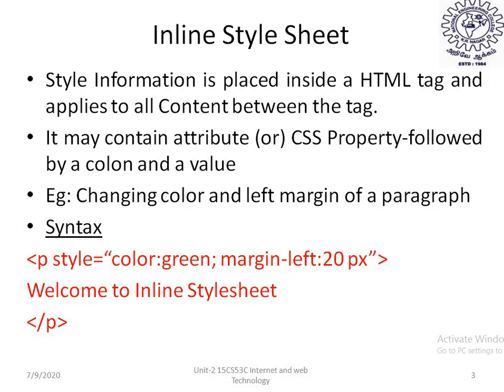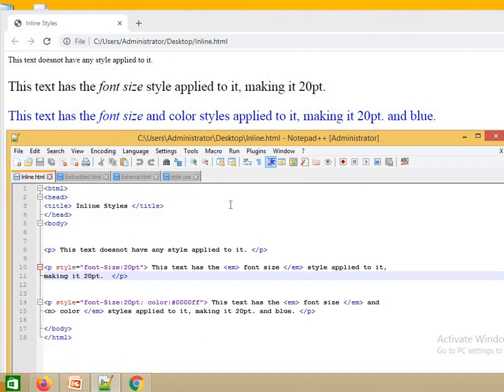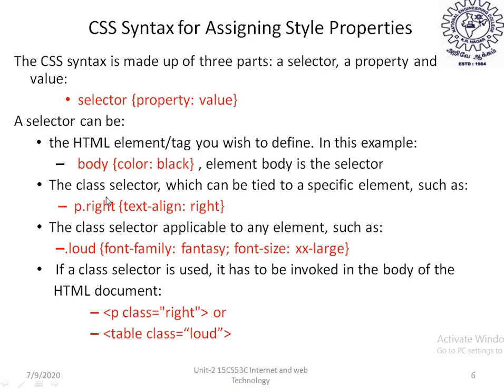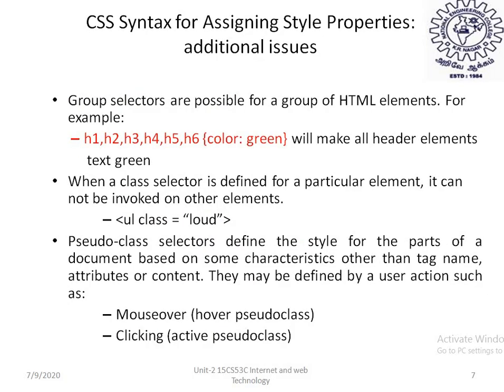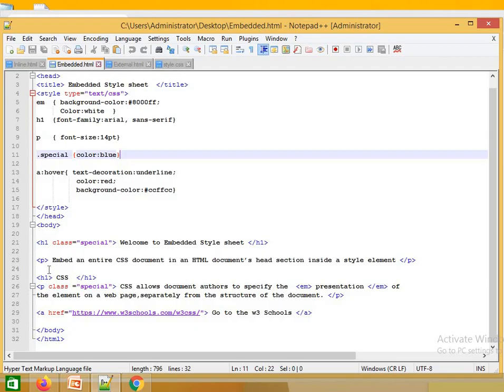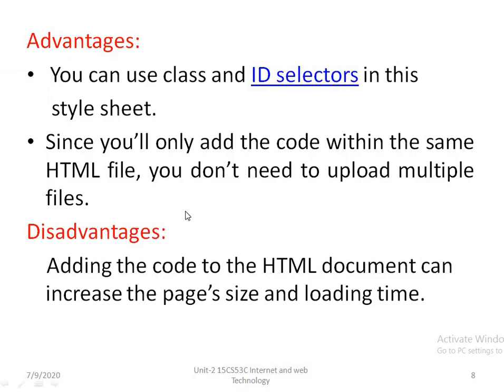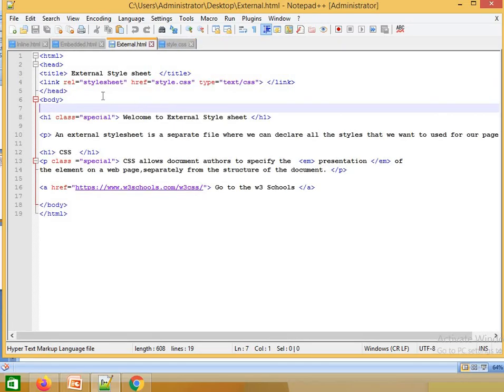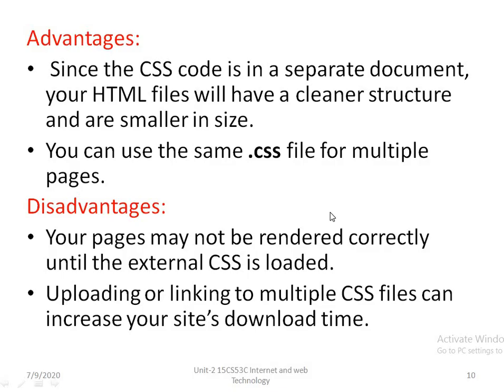Cascading Stylesheet (CSS)